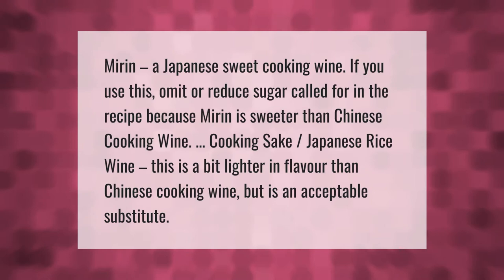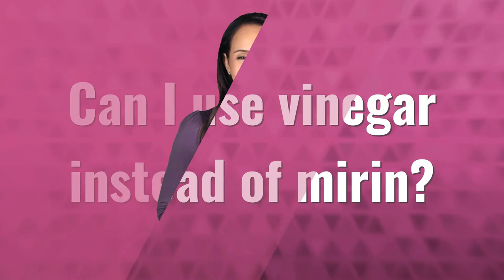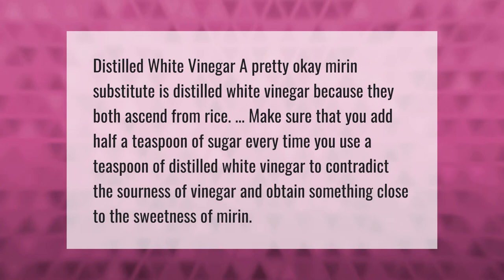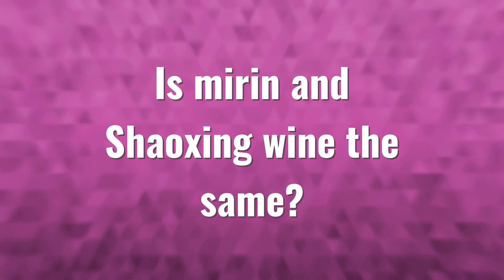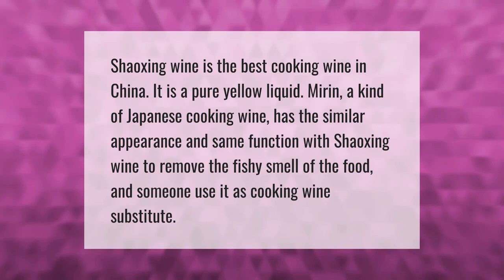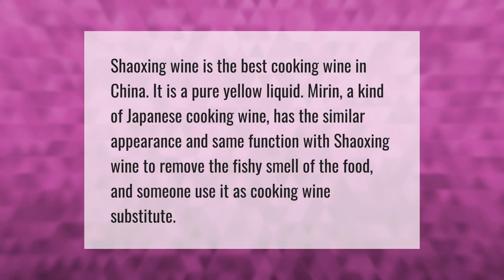Can I substitute Chinese cooking wine for mirin?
00:00 - Can I substitute Chinese cooking wine for mirin?
00:39 - Can I use vinegar instead of mirin?
01:09 - Is mirin and Shaoxing wine the same?

Laura S. Harris (2021, March 31.) Can I substitute Chinese cooking wine for mirin?
    AskAbout.video/articles/Can-I-substitute-Chinese-cooking-wine-for-mirin-204490